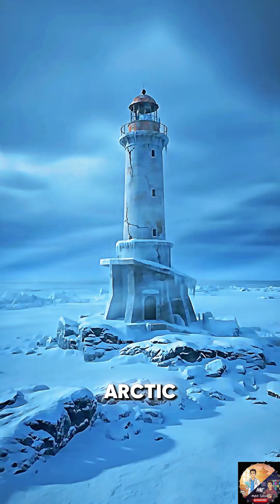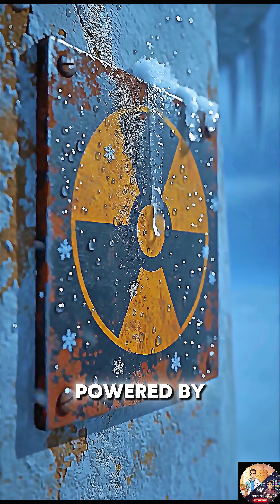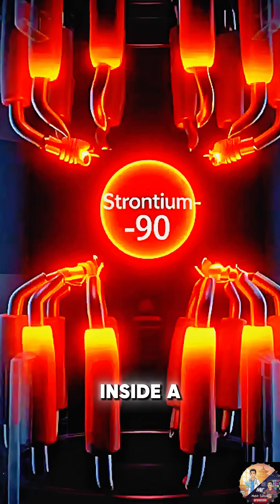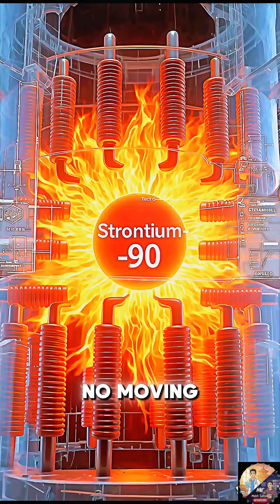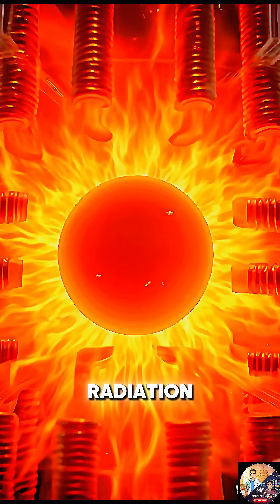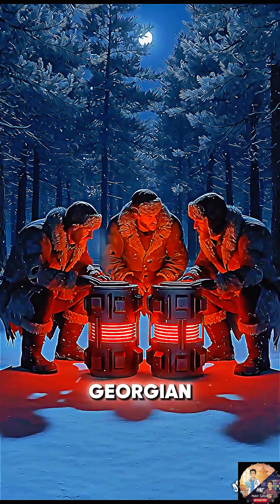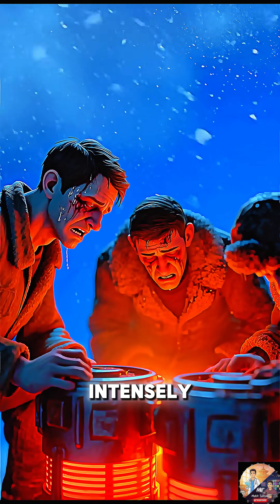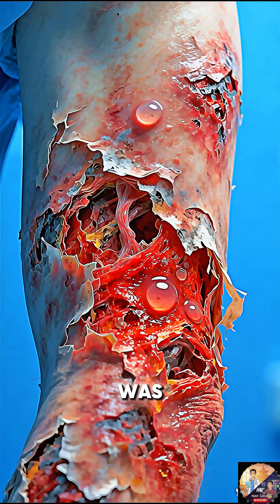The Soviet Union's Abandoned Radioactive Lighthouses 👀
Hidden in the frozen wastelands of the Arctic, the Soviet Union left behind a haunting legacy: nuclear-powered lighthouses fueled by radioactive batteries. These remote outposts used RTGs (Radioisotope Thermoelectric Generators) with strontium-90 cores to survive without fuel or maintenance.

When the USSR collapsed, many of these lighthouses were abandoned. Their radioactive hearts remained, exposed to the elements and vulnerable to looters.
In one chilling incident, woodcutters found metal cylinders glowing with warmth — only to suffer severe radiation burns.

In this short, we reveal the hidden truth behind Russia’s Arctic frontier — the dangerous secret left behind by a fallen empire.

💡 Watch this shocking visual journey.
👇 Drop a comment: Which abandoned RTG do you think is still leaking today?